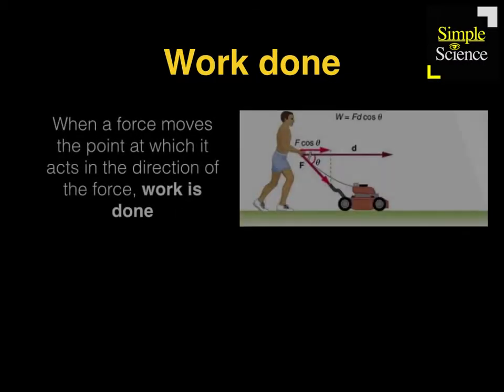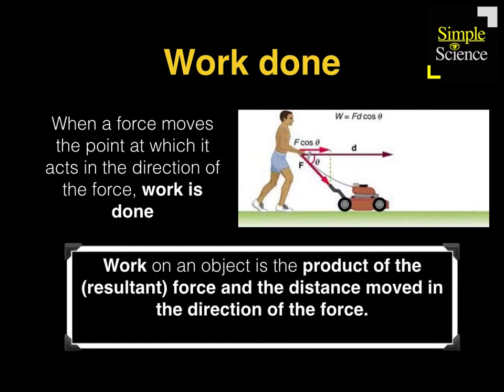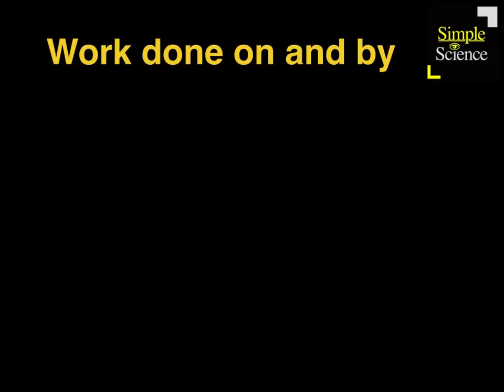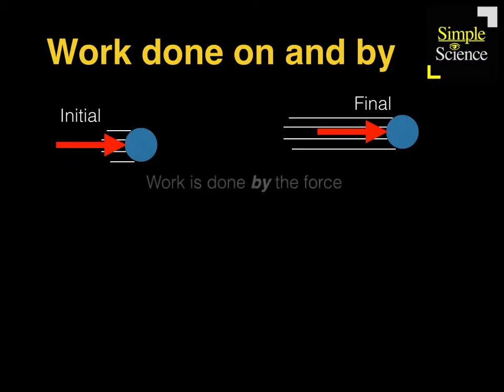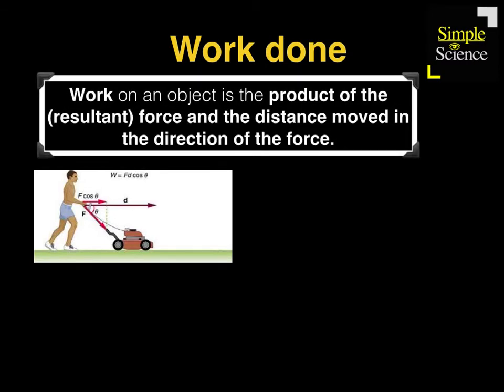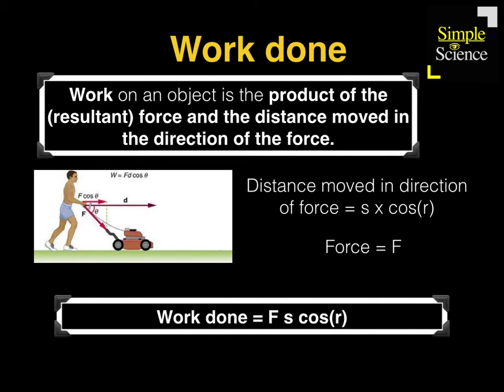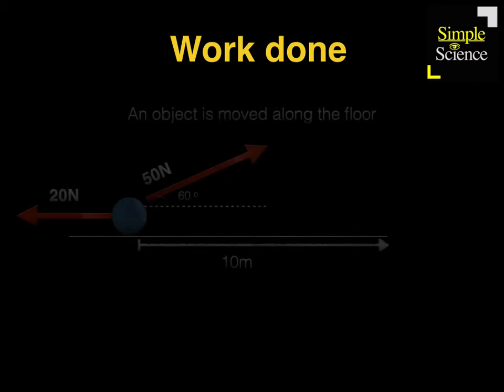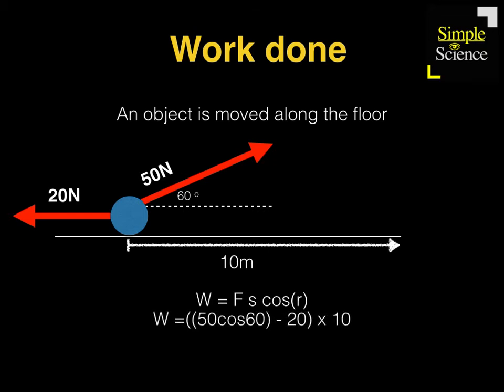Work, Energy and Power - Part 1 - Work Done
-Nhan. :D